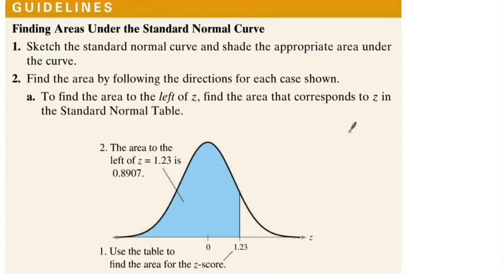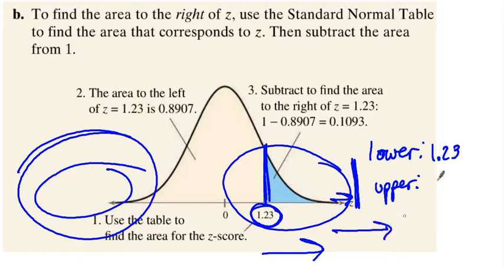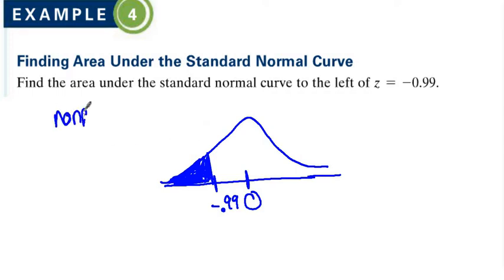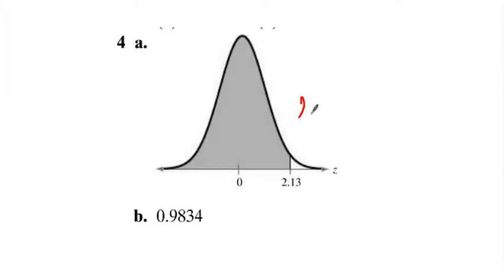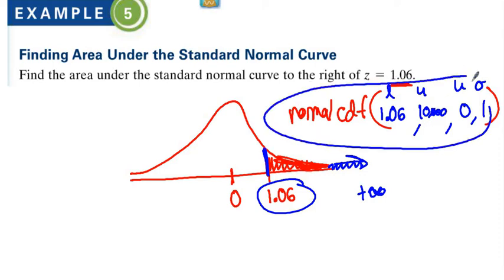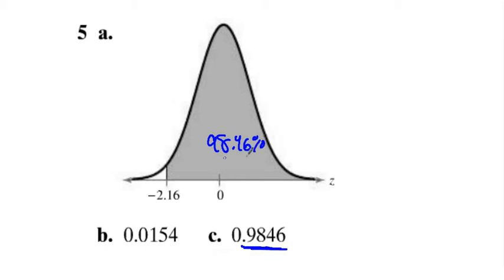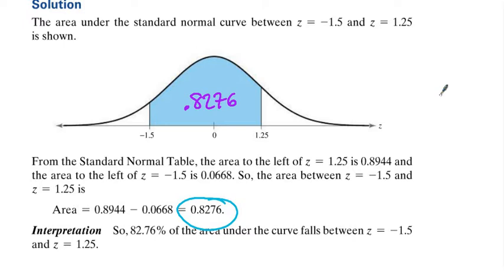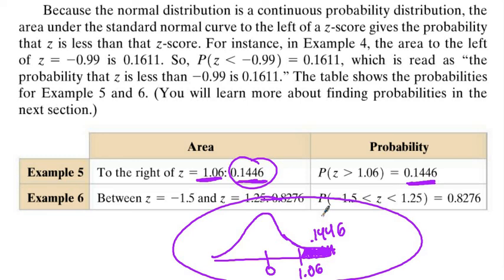Stats 5.1 Examples 4-6 Area to the Right, the Left, and Between